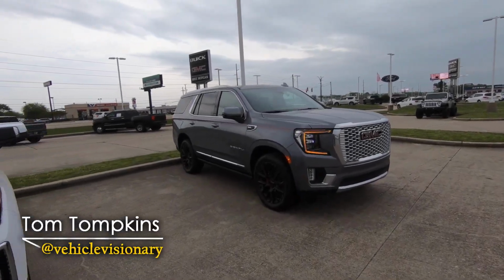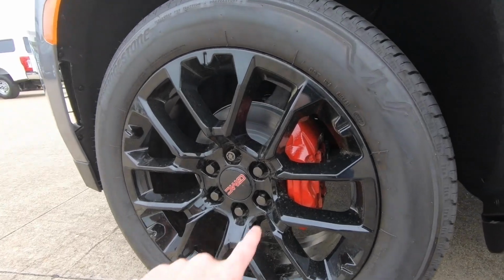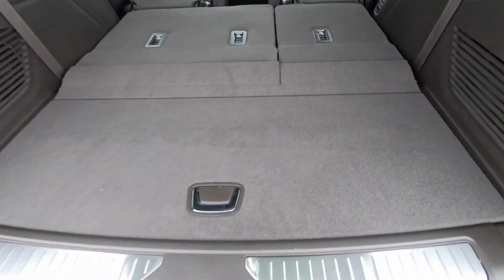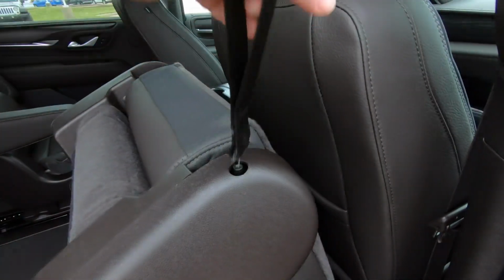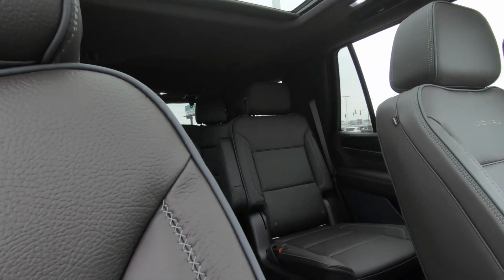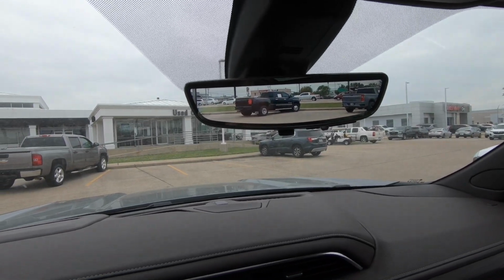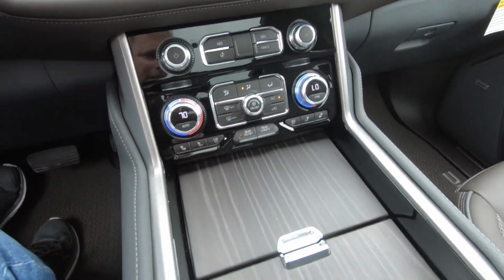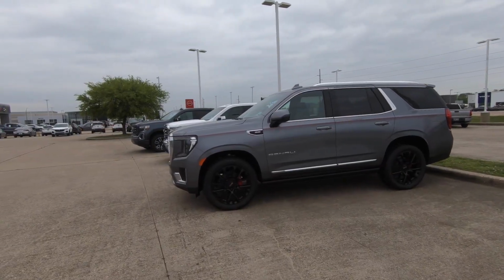2022 GMC Yukon Denali - Is It BETTER Than A Ford Expedition?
In today’s video, we look at the 2022 version of the GMC Yukon Denali. Is it better than a Ford Expedition? Find out in today’s Vehicle Visionary video!